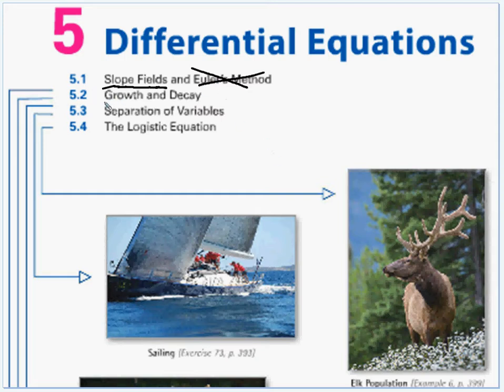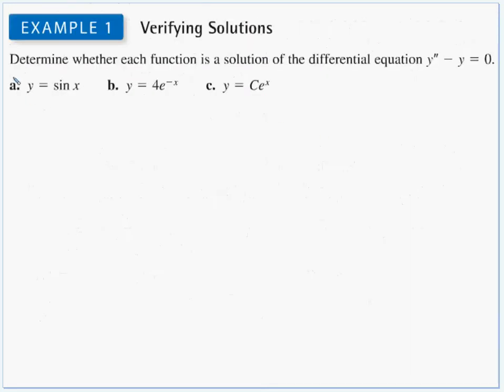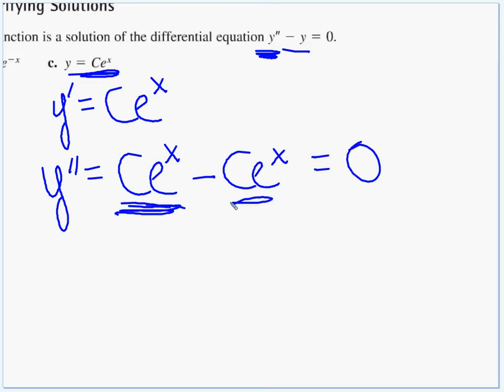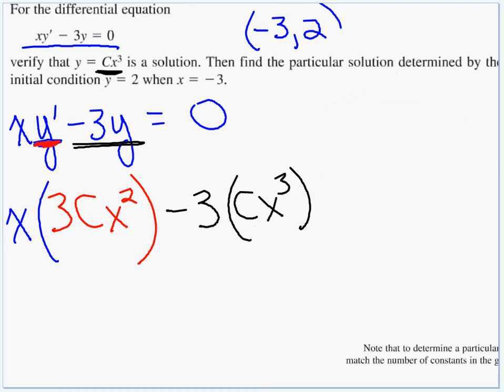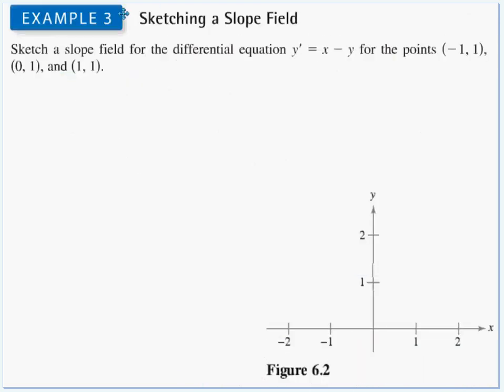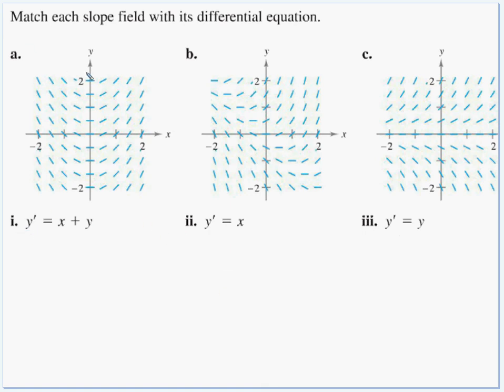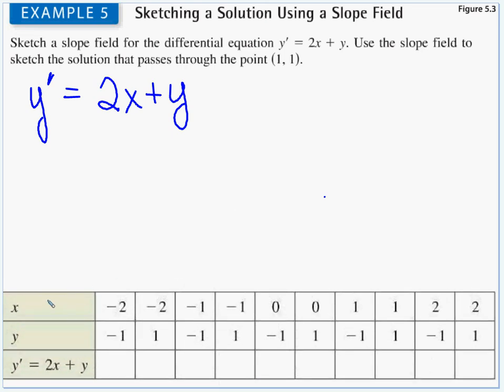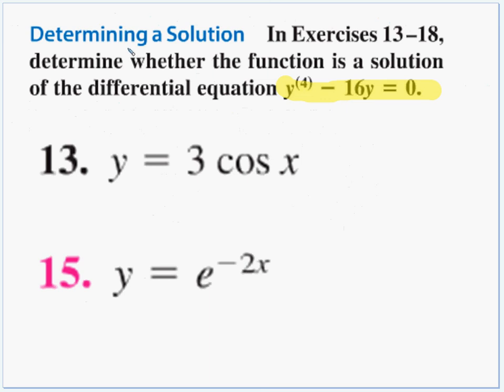5-1 Slope Fields